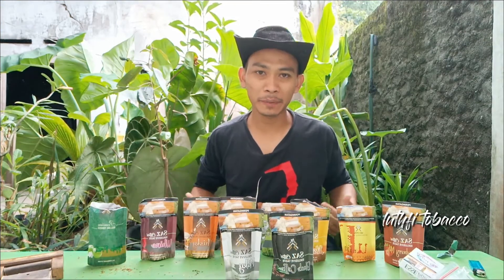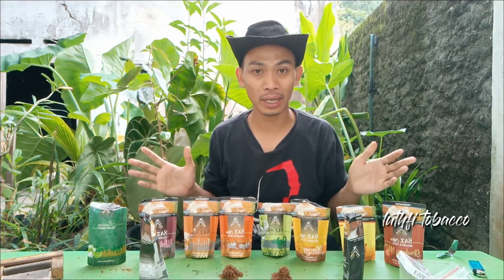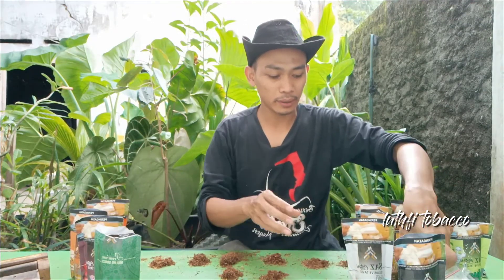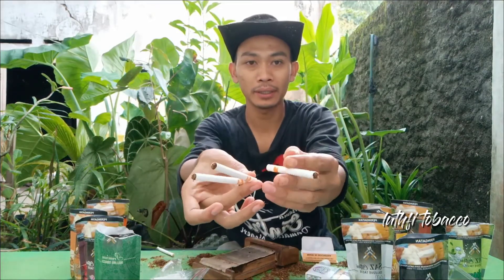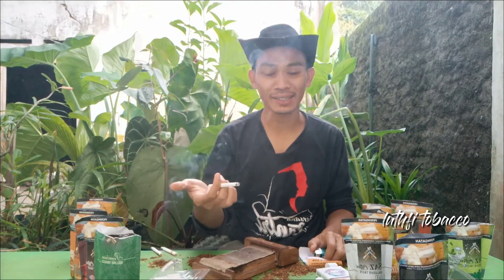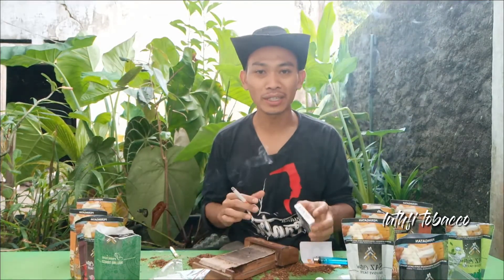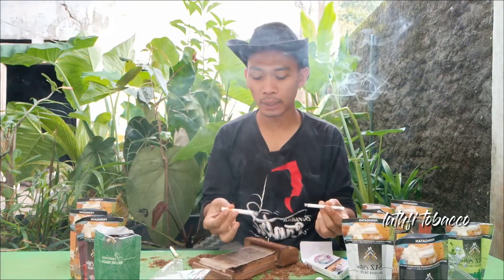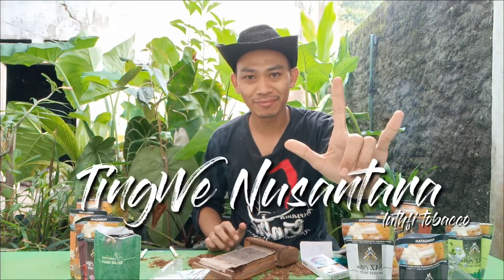SAZ Cituri || Rasa karakter Flavor, Dasaranya beda tapi ada yang sama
Rasa karakter saz cituri yang mengarah ke rasa rasa, dengan karakter bereneka ragam varian. dan memiliki karakter pulen manis, halus. sangat cocok bagi pemula atau pecinta rasa rasa.